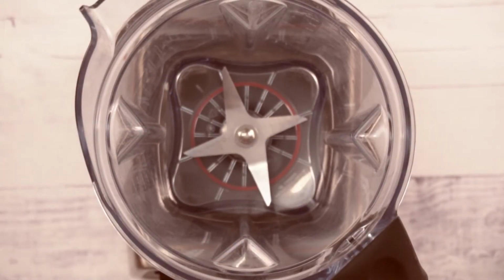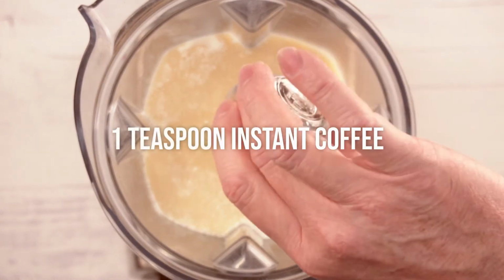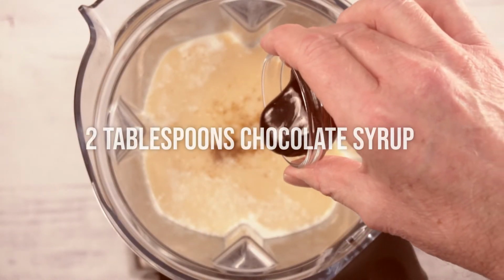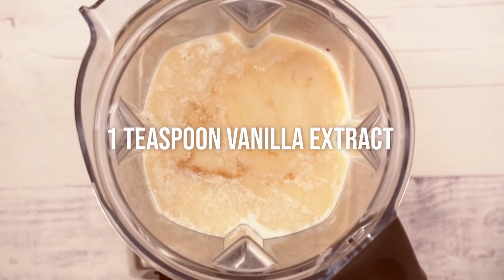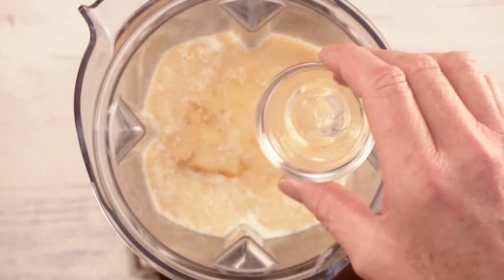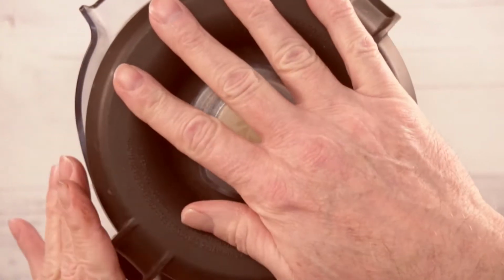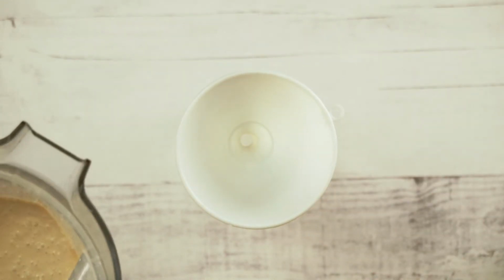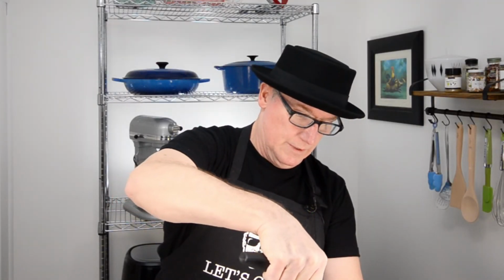How To Make A Tasty Irish Cream Recipe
How to make Irish cream at home recipe , so easy and tasty Irish cream recipe.

🙃Attention! I mentioned that your Irish Cream will last for a week in the fridge. Correction, it will keep for approximately 1-2 months in the refrigerator. 👌

Ingredients

1 cup heavy cream

1 (14 ounce) can sweetened condensed milk

1 ⅔ cups Irish whiskey

1 teaspoon instant coffee granules

2 tablespoons chocolate syrup

1 teaspoon vanilla extract

1 teaspoon almond extract

Instructions

In a blender, add heavy cream, sweetened condensed milk, Irish whiskey, instant coffee, chocolate syrup, vanilla extract, and almond extract. Blend on high for 30 seconds. Store in a sealed container in the refrigerator. Shake before serving.

It will keep for approximately 1-2 months.